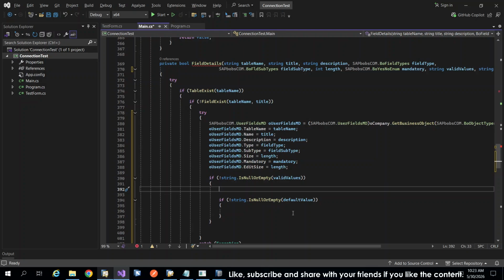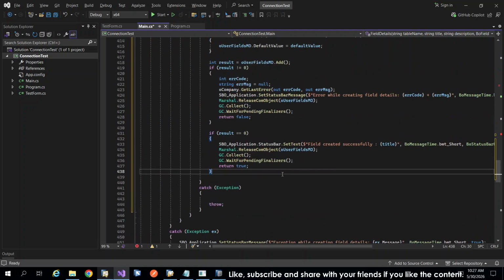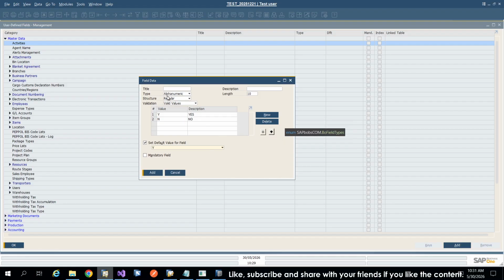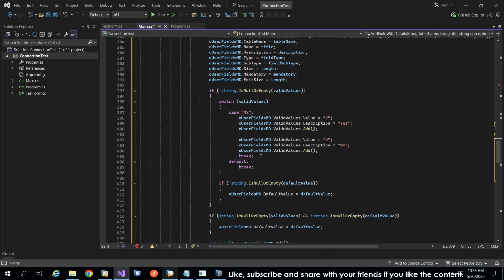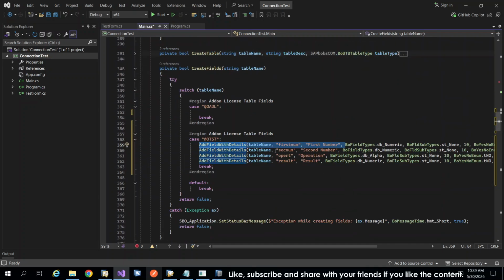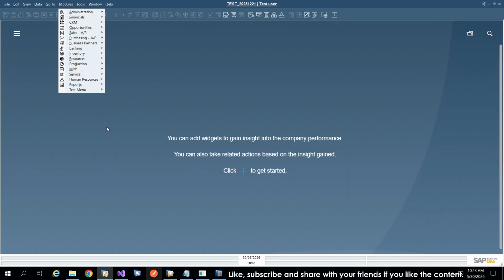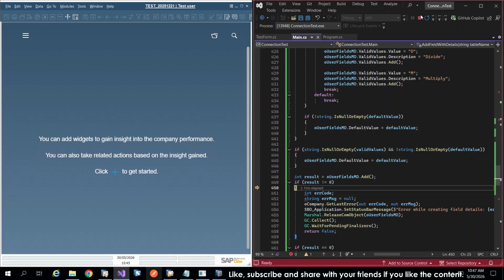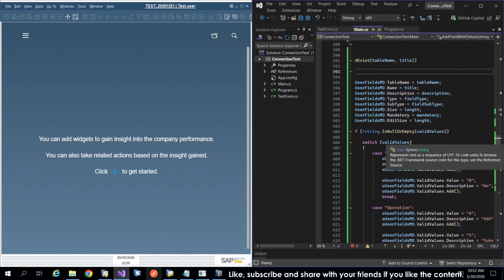SAP B1 SDK Video 16: UDT, UDF & UDO Explained (Part 3) | Creating User Defined Fields & Objects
In this Video 16 of SAP B1 SDK Tutorial series, we dive into one of the most important customization concepts in SAP Business One Development — User Defined Tables (UDT), User Defined Fields (UDF), and User Defined Objects (UDO).

This is Part 3, where you will learn the fundamentals and practical approach to creating UDT, UDF, and UDO inside SAP B1 using SDK concepts.

You will understand how SAP B1 allows developers to extend the system without modifying the standard database structure, making your solution scalable and upgrade-safe.

🚀 What you will learn in this video:
What is User Defined Table (UDT) in SAP B1
How to create UDT in SAP B1
Understanding User Defined Fields (UDF)
Basics of User Defined Objects (UDO)
Why UDO is important in SAP B1 SDK development
Real-world use cases for customization

This video is perfect for beginners and developers who want to master SAP Business One SDK customization and extension techniques.

📺 Channel: @foundrybrain (BrainFoundry)